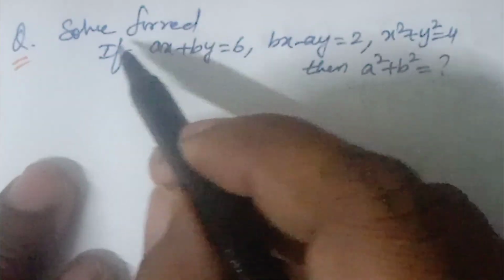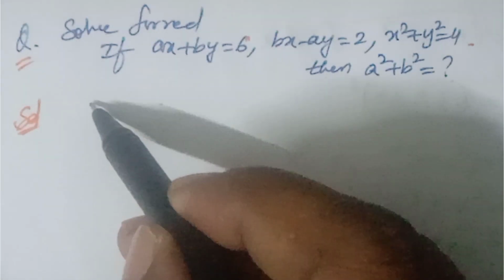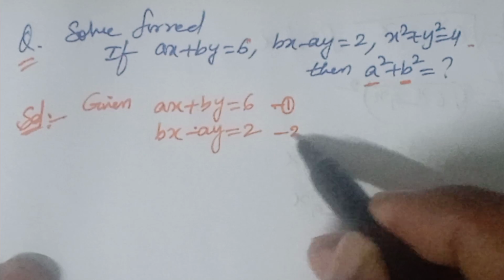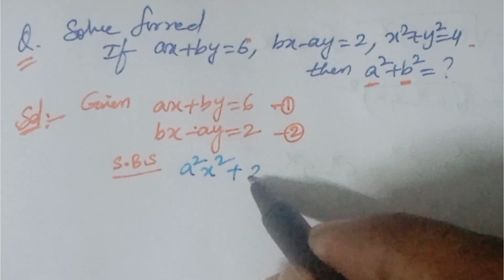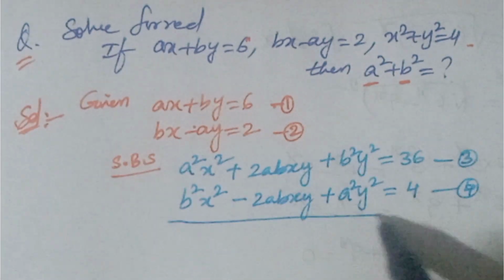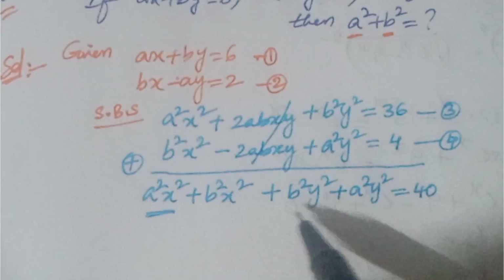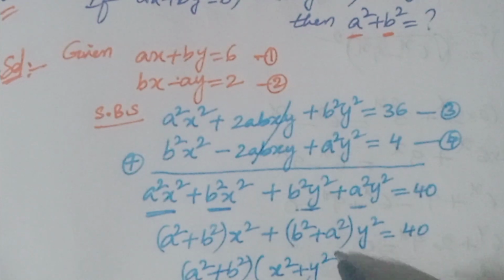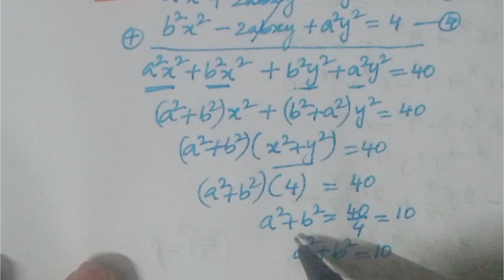Math Olympiad Questions|Solve it Quickly|MathOlympiad2022|algebra|olympiadexam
Math Olympiad Questions|Solve it Quickly|Math Olympiad 2022|algebra|olympiadexam

OlympiadExam
Math olympics
olympiad exam
math olympiada
British Math olympiad
olympics math
olympics mathematics
mathcounts
math at work
Exponential equation
Linear equation
Radical equation

Thankyou,
Ayaan sir
yourever

UCnEHtO0JF9SsuoLyAmz6fa